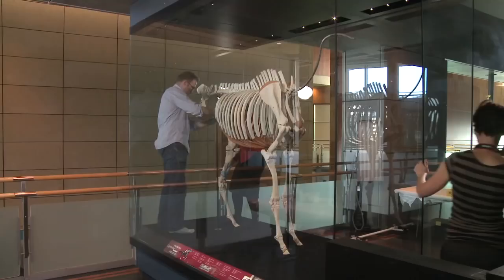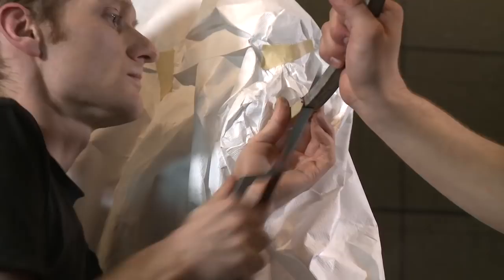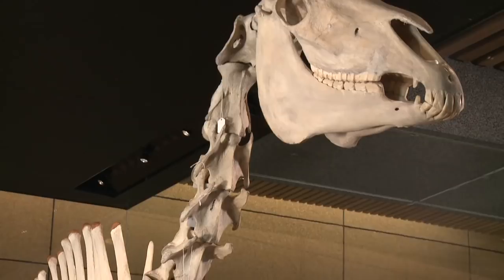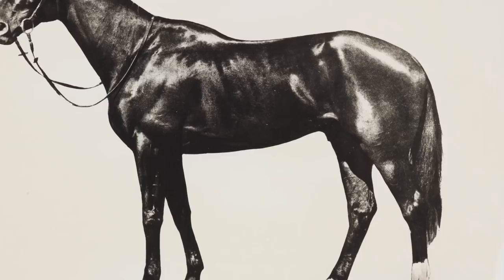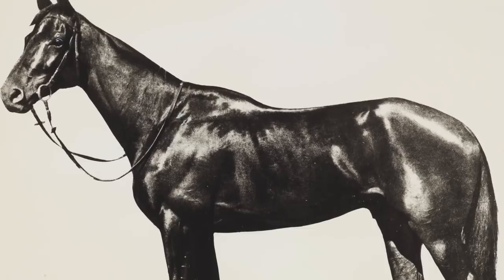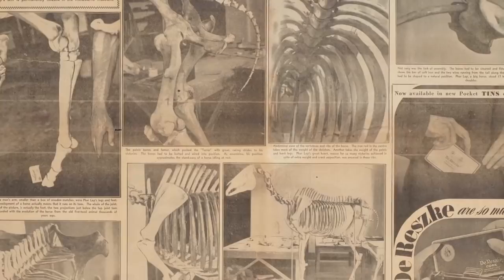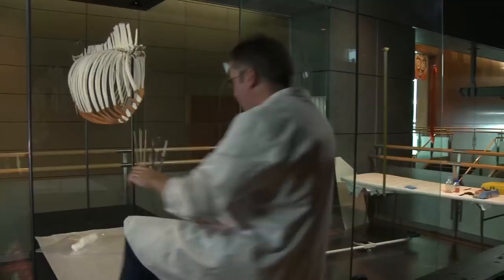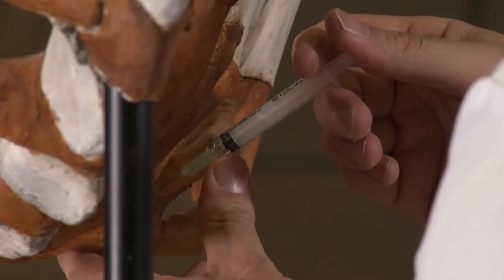Phar Lap preparation for Melbourne Museum loan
In June 2010, Te Papa agreed to lend the skeleton of iconic racehorse Phar Lap to Melbourne Museum for an exhibition celebrating the 150th anniversary of the inaugural running of the Melbourne Cup, and the 80th anniversary of Phar Lap's historic winning of that race.

Te Papa conservator Robert Clendon describes the conservation work undertaken to ready the skeleton for its trip across the ditch, and historian Michael Fitzgerald explains why this racehorse is so special to Australians and New Zealanders alike.